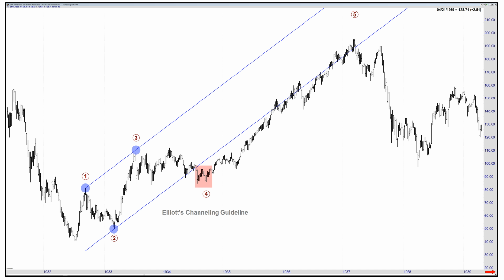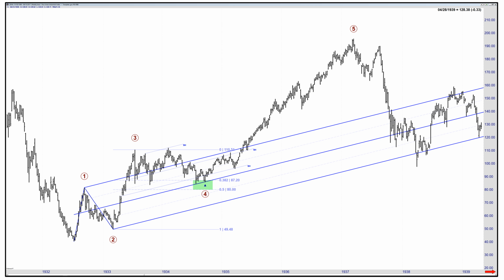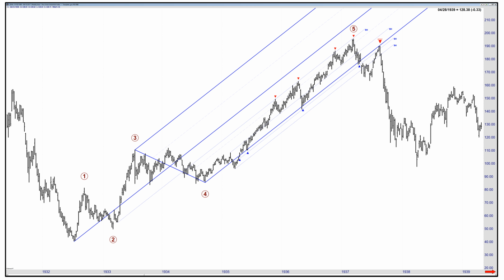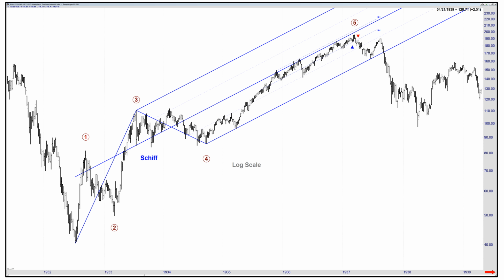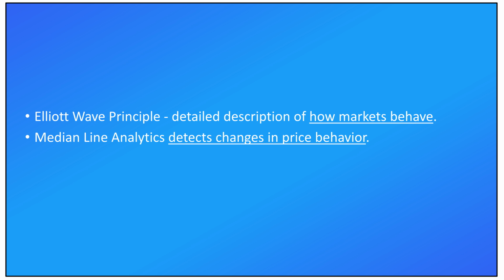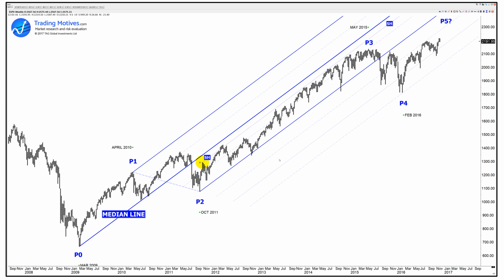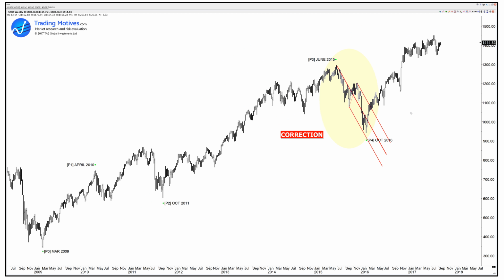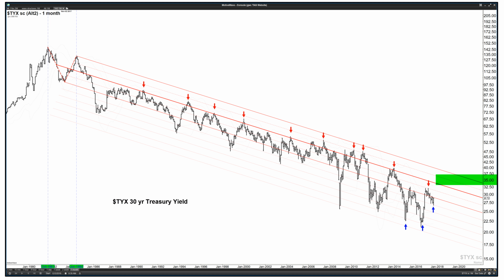Median Line Analytics on Elliott Waves Promo Video 20121122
Using Median Lines (Andrews Pitchforks) on the Elliott Wave Principle